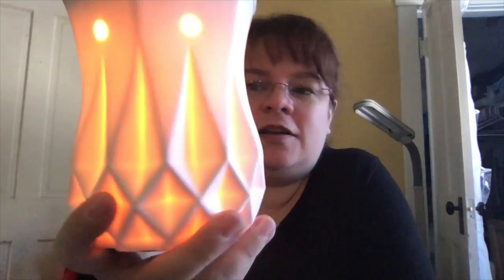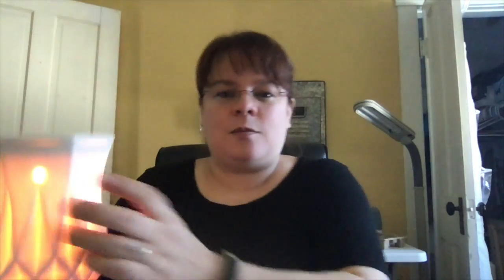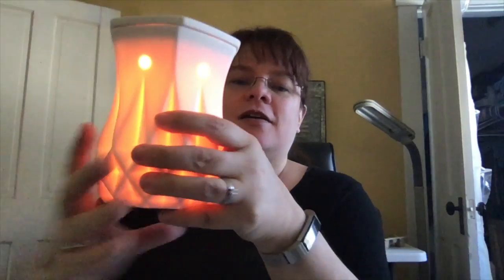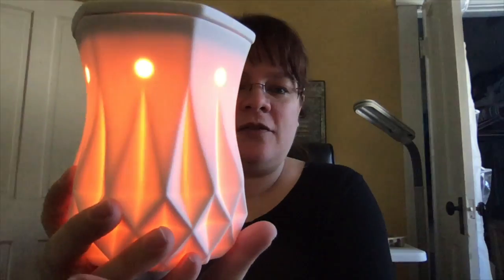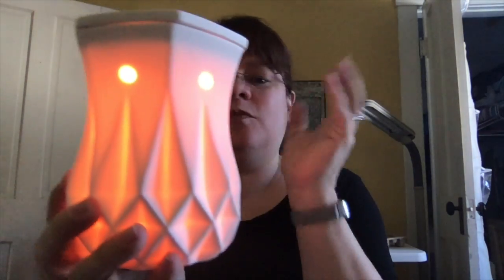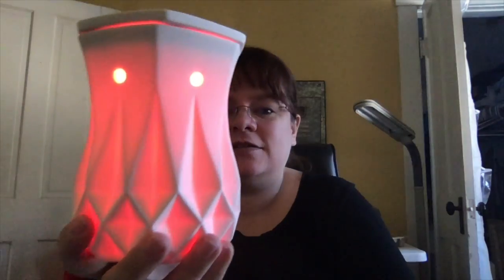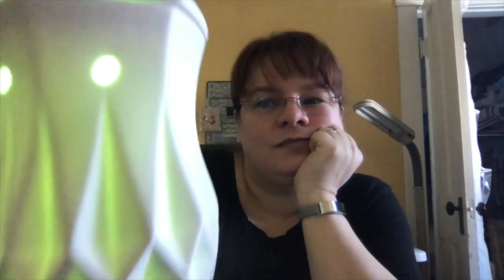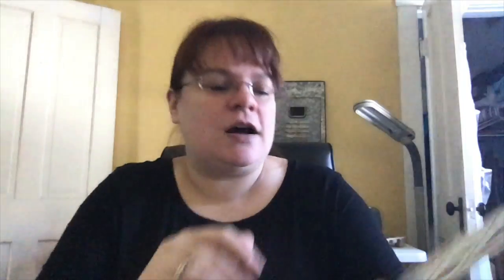Colored Light Bulbs!!!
This video is about Colored Light Bulbs!!! melissagreenwood.scentsy.us